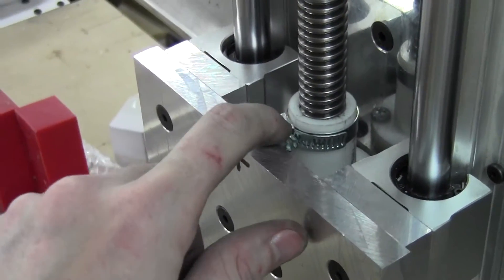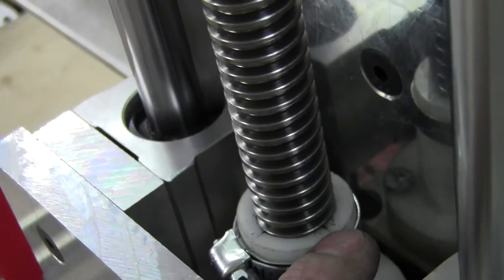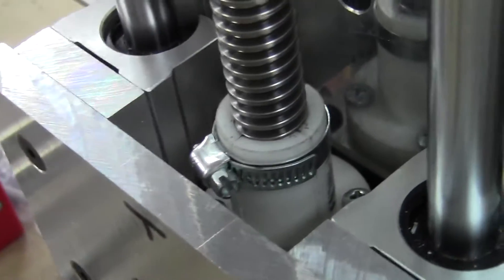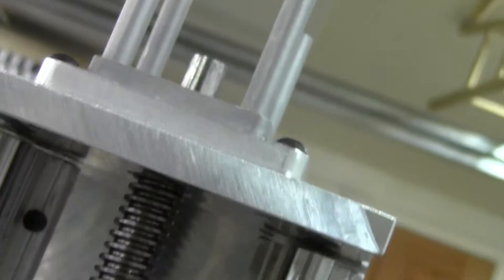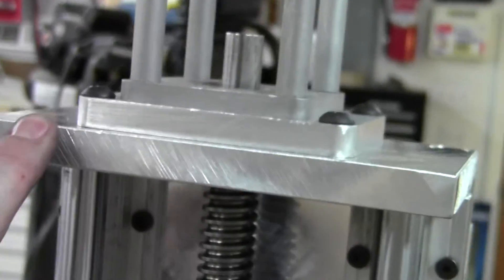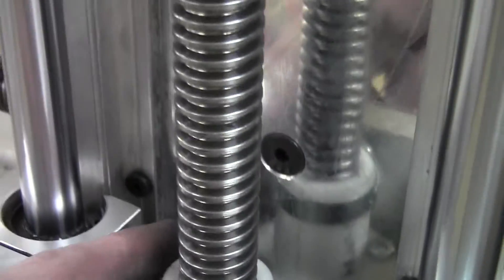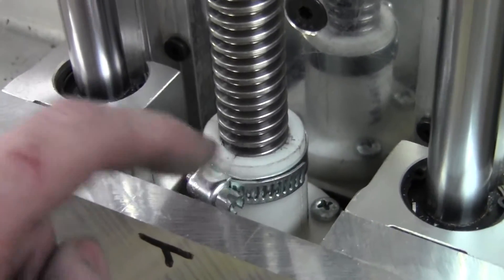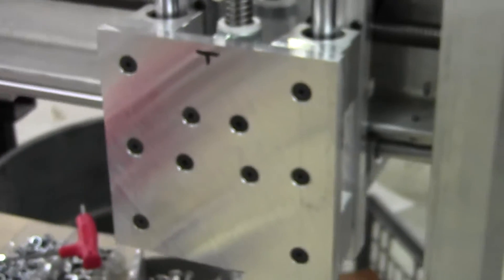DIY CNC Router Build Day 27 - Z Axis Anti-backlash Nut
This video shows an up-close view of the Z Axis anti-backlash nut on my CNC router that i'm building.